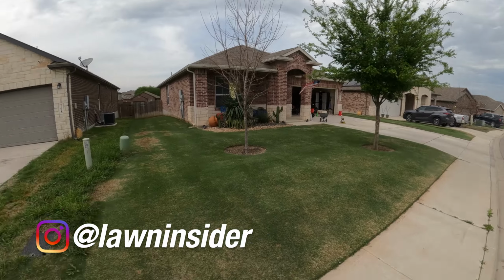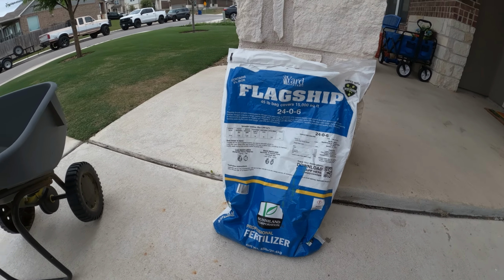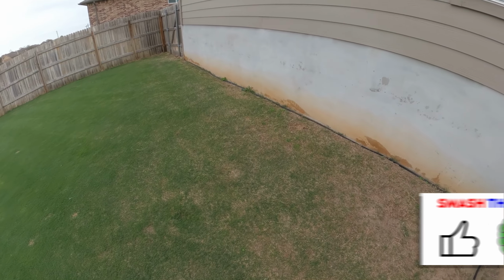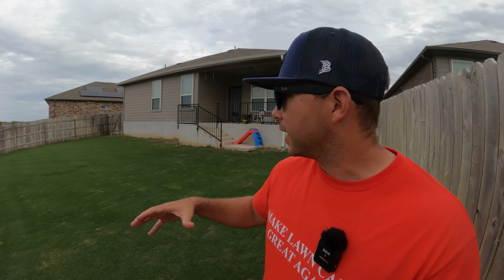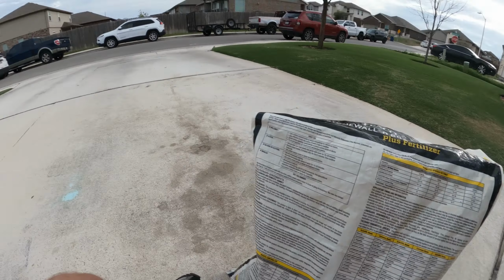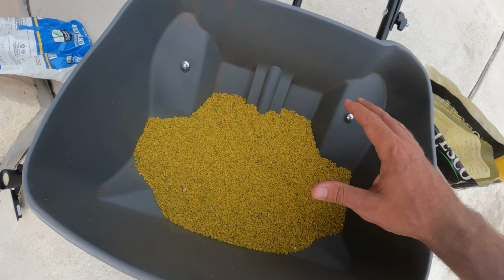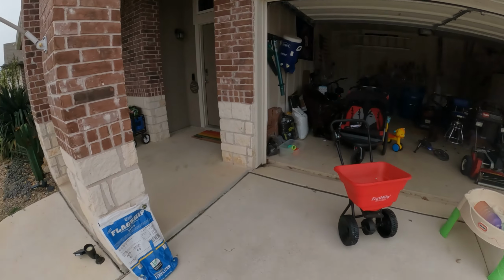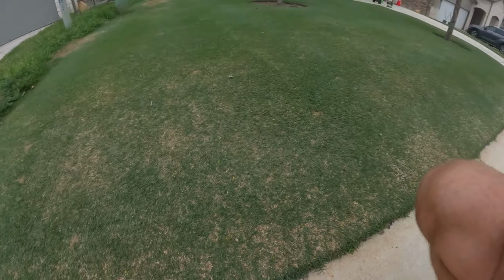Applying My Pre-Emergent 2 Months After I Should Have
In today's video, I apply pre-emergent way too late to my lawn. Well, technically, there is never a bad time to apply pre-emergent, but I did miss the ideal pre-emergent window by at least 4-5 weeks haha. I also apply the rest of my bag of Flagship fertilizer by Yard Mastery.